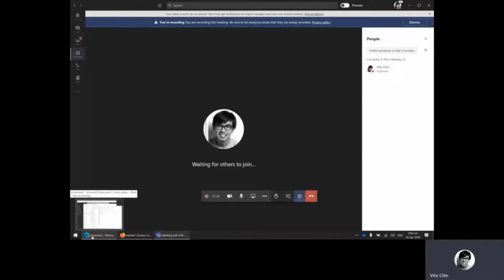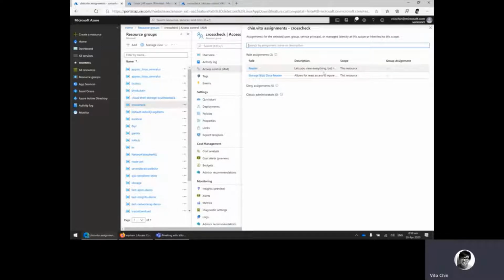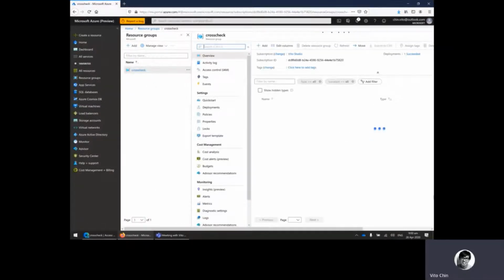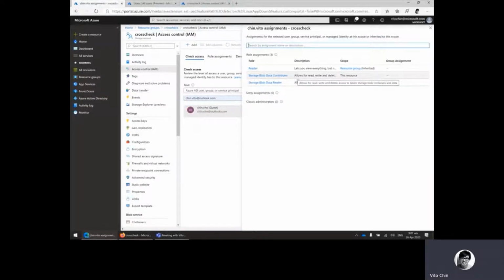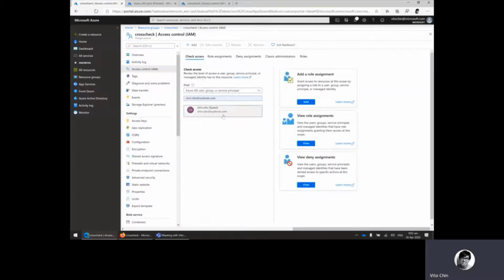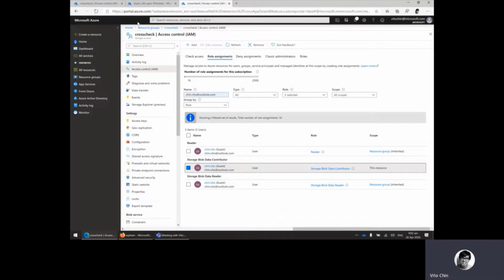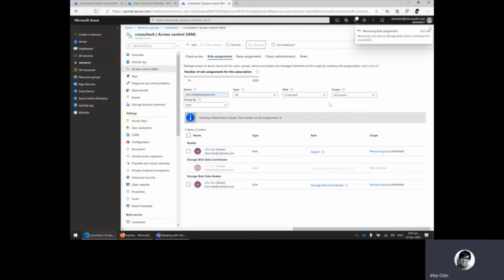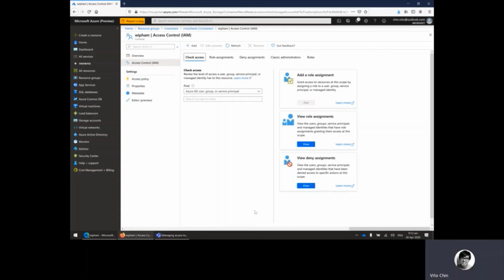Managing access to Azure resources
Quick walkthrough of RBAC on Azure resources. Shows how to share access to Azure resources to external users in another domain (i.e. a partner organization, another development team, a systems integrator, data suppler, etc.) too.